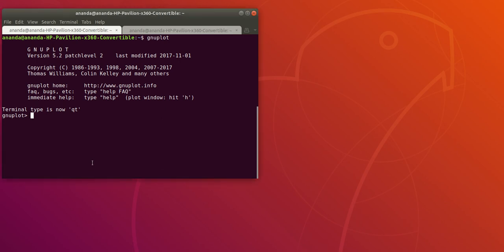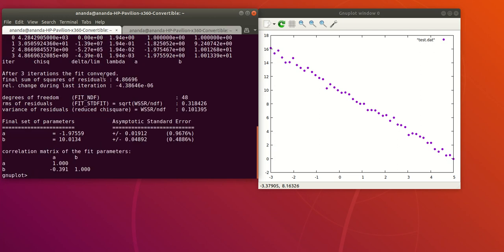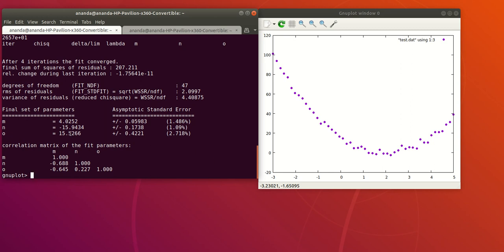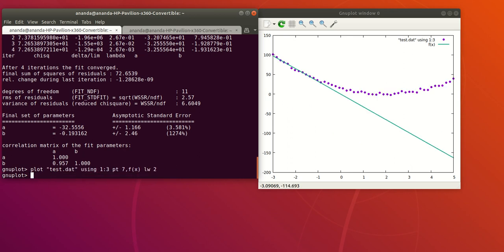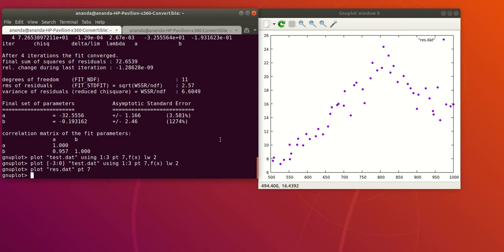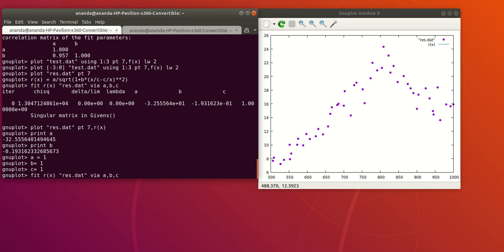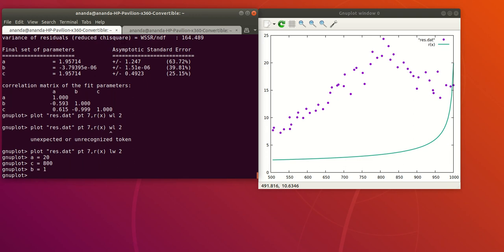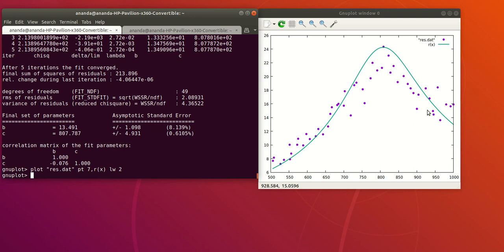gnuplot04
In this video, I describe how to use gnuplot to fit functions to data that is stored in a file. I describe both linear and non-linear fits - and also point out the special precautions you have to take while  carrying out a non-linear fit.